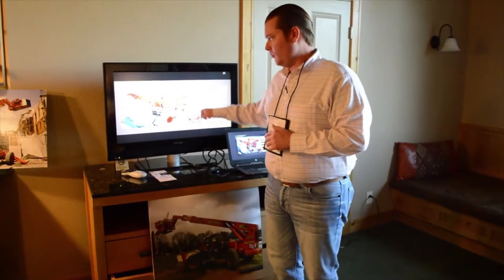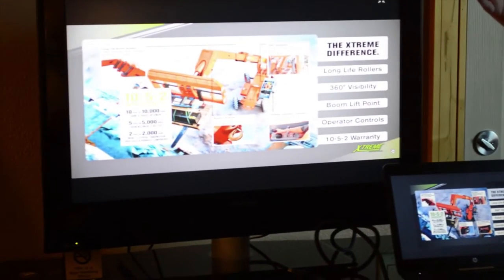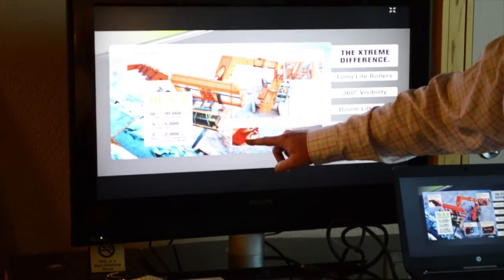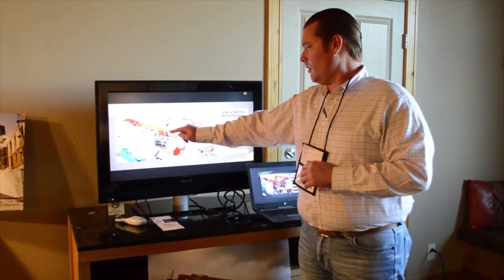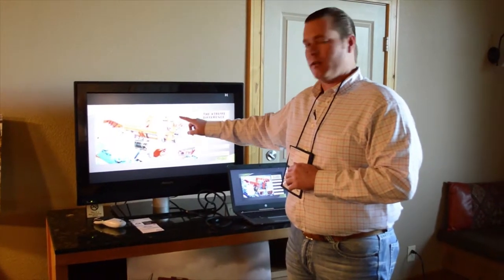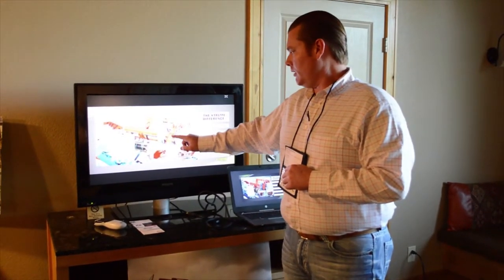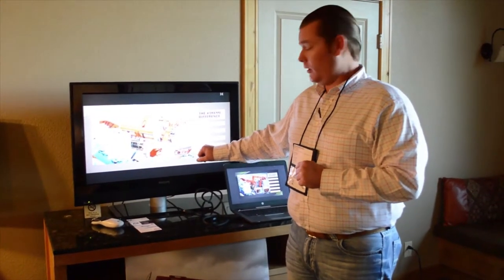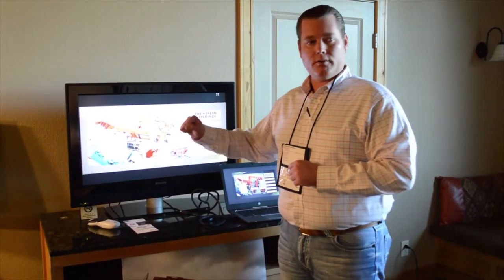MCAA's Speed Dating Featuring Xtreme Manufacturing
Xtreme Manufacturing will discuss the benefits of Xtreme Manufacturing telehandlers and Snorkel aerial lifts.